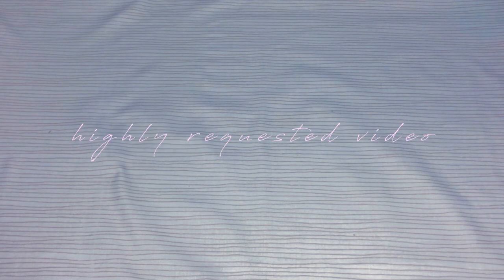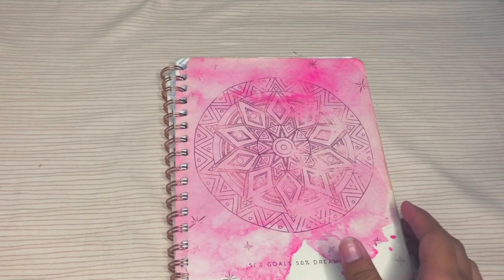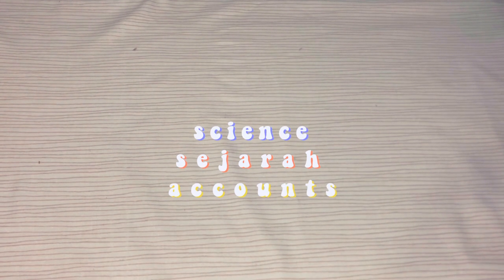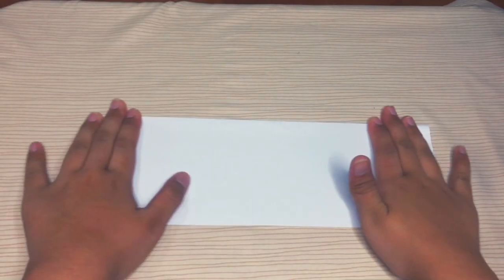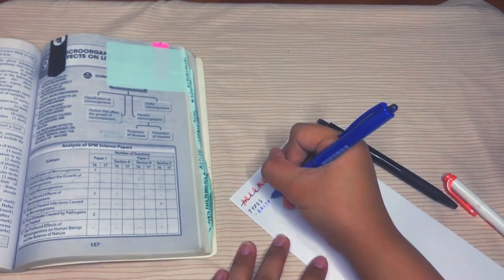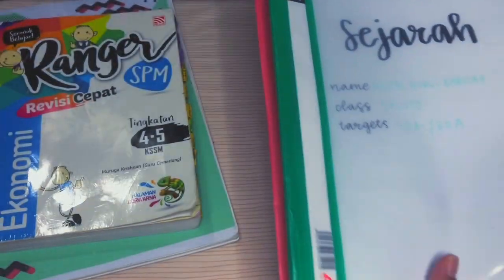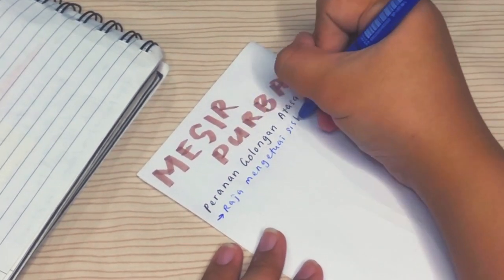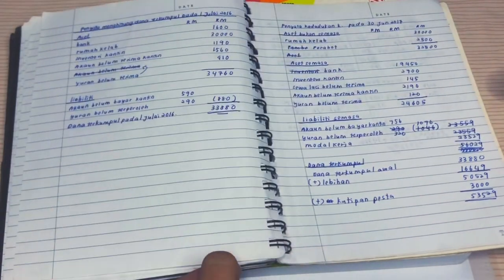how i take my notes // spm,pt3 🌿📝 (malaysia)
i hope it helps !! ((cause it helps for me))

Comment video requests if you have any!